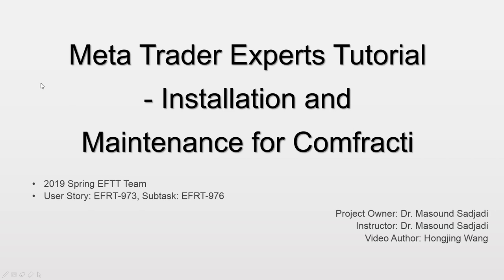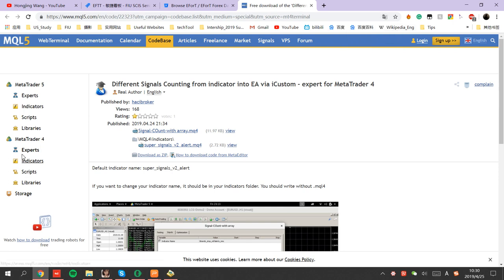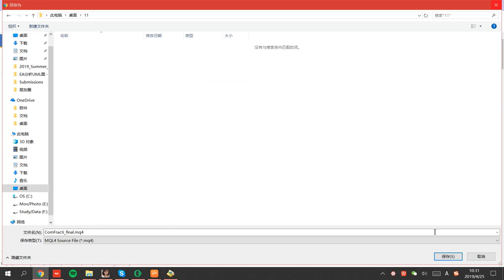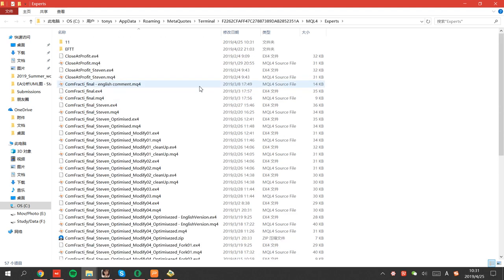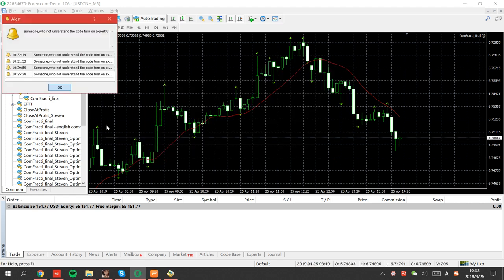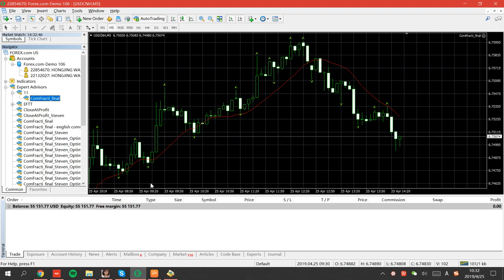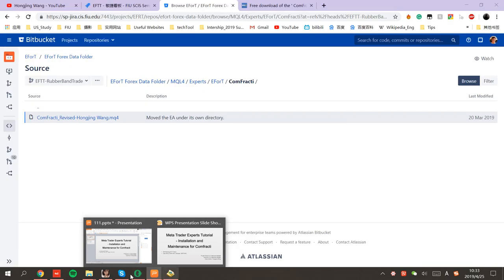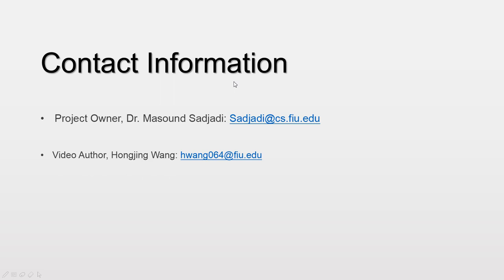1 Installnation and maintenance - Comfracti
EFTT - Hongjing Wang